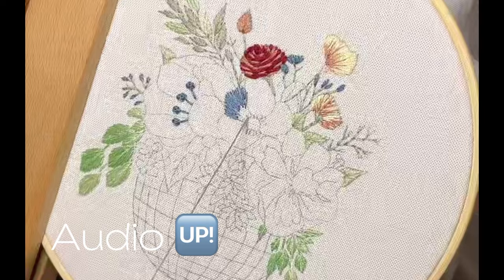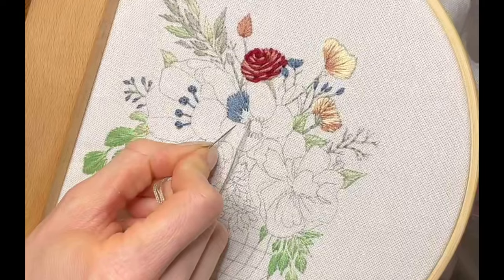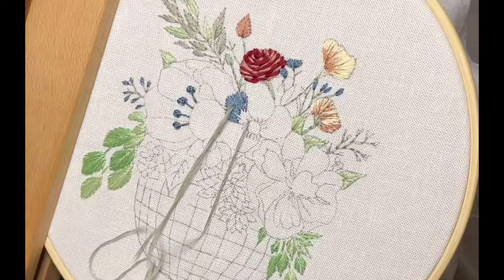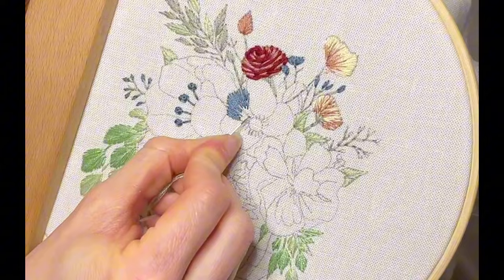Hand embroidery petal work | Blending Technique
🪡Personalized wedding bouquets

🎨🪡Thread painting/Petal blending technique

🪡Sulky Fabri Solvy (water soluble stabilizer)

🪡DMC Embroidery Floss pack:

🪡DMC Embroidery needles: